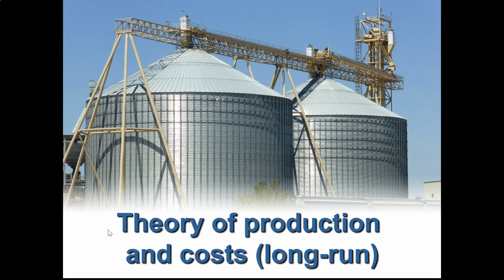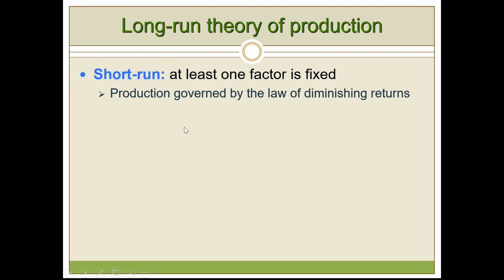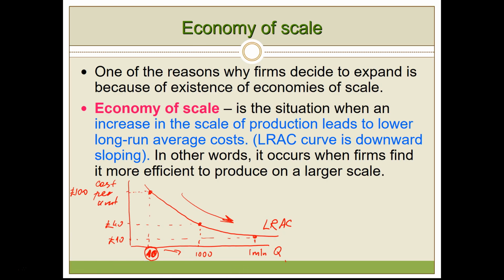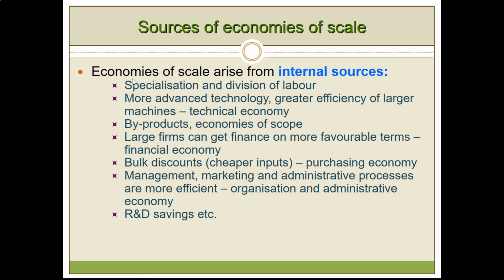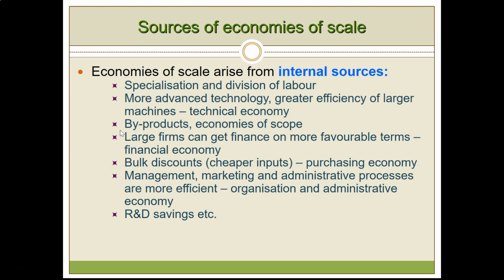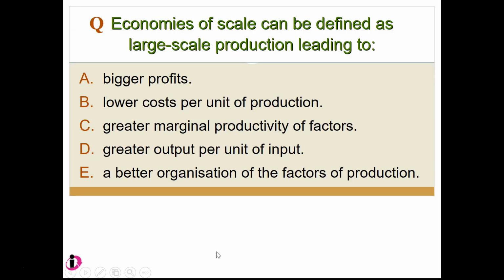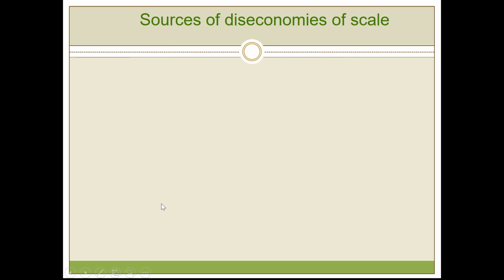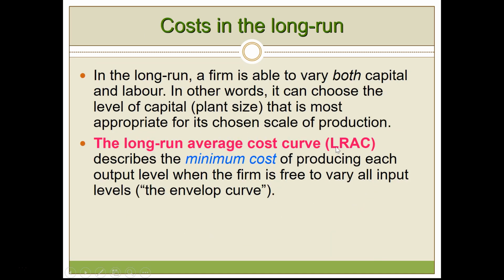Week 2, part 7 - Production in the long run. Economy and diseconomy of scale (QME4015)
This part of the lecture explains how production and costs differ in the short run vs long run. It also explains what economy and diseconomy of scale are, their sources, and how you can recognise scale economy on a cost graph.